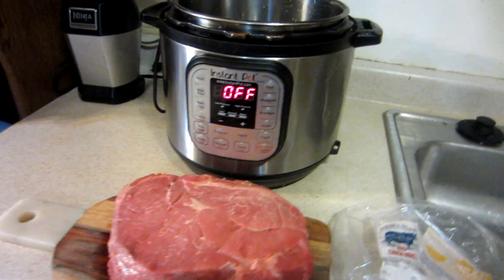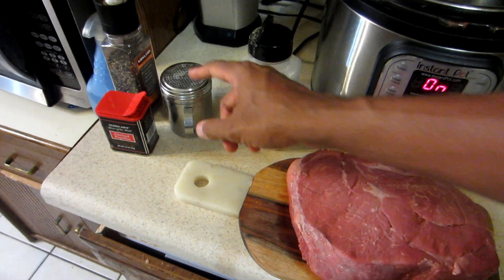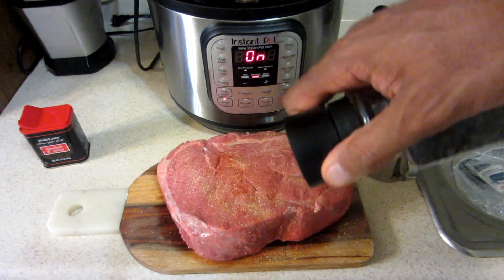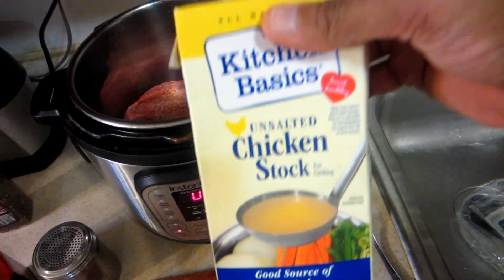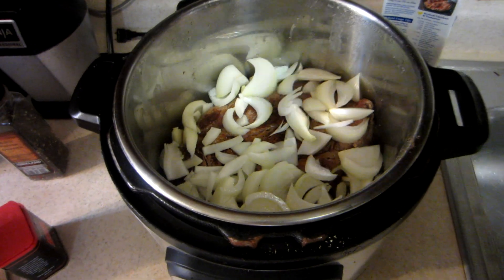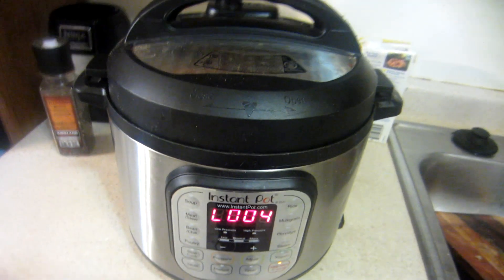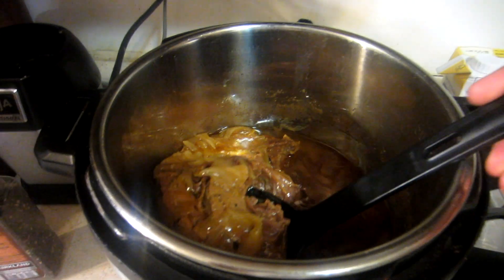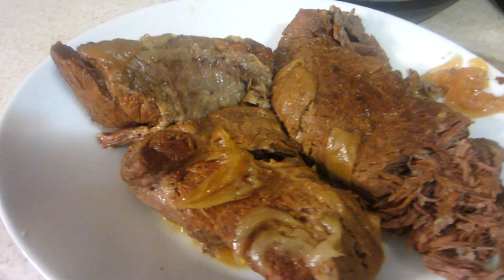How To Make A Chuck Beef Roast in A Pressure Cooker - Chuck beef roast in the instant pot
INSTANT POT CHUCK BEEF ROAST

Chuck beef roast in the instant pot made really simple and easy very tender. Best thing I'm so glad I brought  this  pressure cooker.